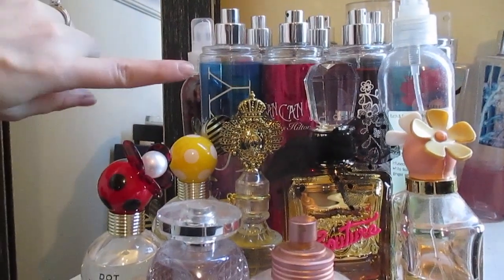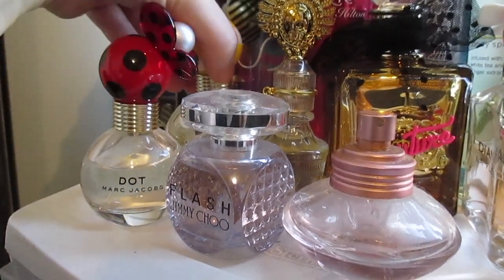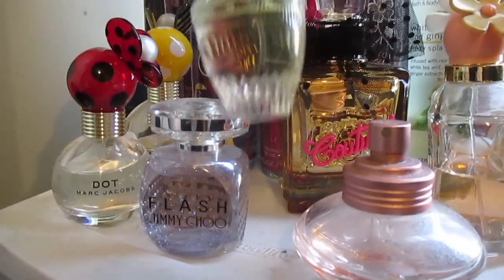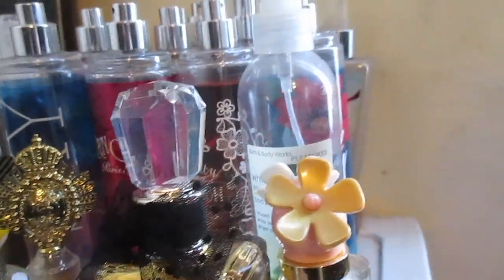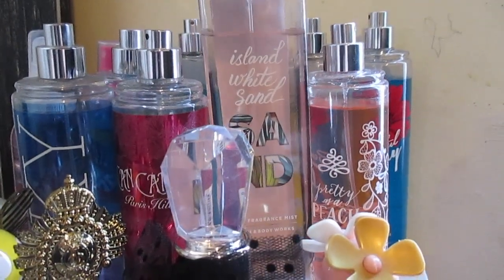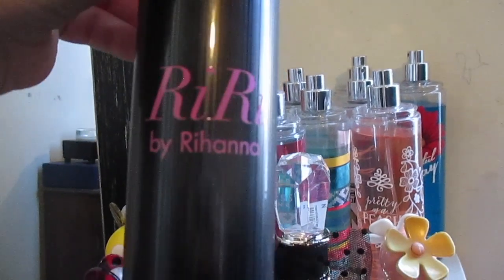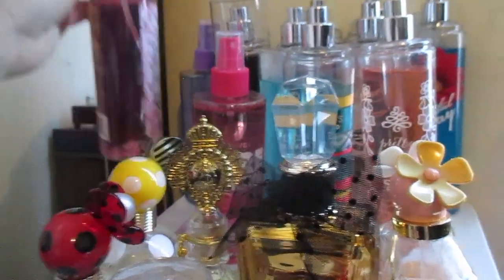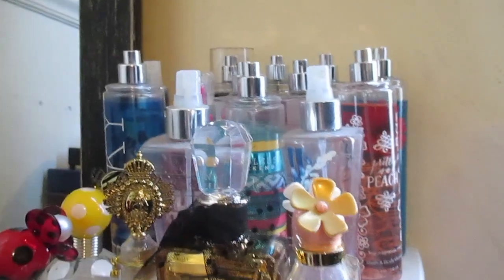FRAGRANCE COLLECTION *PERFUME AND BODY MIST*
Today Im sharing my favorite body mist and perfumes. I'll share the names of everything below.

Perfumes
Marc Jacob Dot
Marc Jacob Honey
Knock off Daisy
Jimmy Choo Flash
Shakira S' Eau Florae
Juicy couture  couture
Juicy couture gold

White tea and ginger (old)
secret wonderland (old)
paris (old)
twilight woods
Beautiful day
pretty as a peach
love and sunshine
island and white sand
fresh sea salt and mango
endless weekend
violet lily sky (old)

Other:
Ri Ri by rihanna
Can Can by Paris hilton
Love forever (dollar tree)
Pure attraction (dollar tree)
Japanese blossom (dollar tree)

My names Sasha and Im just a mom sharing her life on a budget. I have two boys who make an appearance from time to time. This is a mommy lifestyle vlog channel. I share DIYS, hauls and day in the life videos.

Sasha

POSTING SCHEDULE

Videos will go up 6am eastern time Monday thru Thursday during the last week of January.

During January we upload Monday, Wednesday and Friday because vlogmas gets crazy and a break is needed.

December we do vlogmas! So you get a video from Dec. 1-26 everyday!

Pinterest: sashaonyoutube (where I pin a lot when I cant sleep)